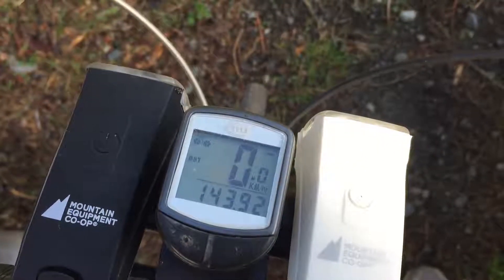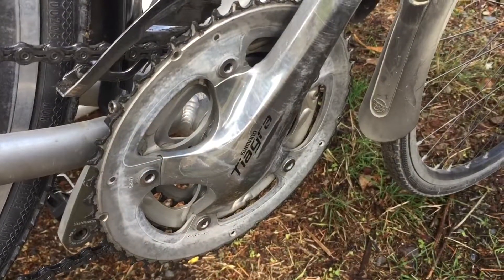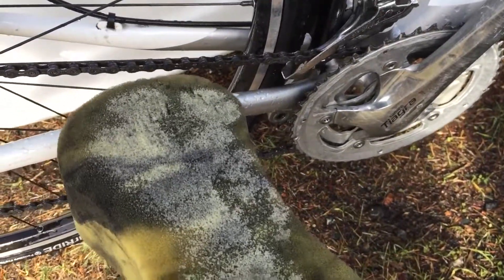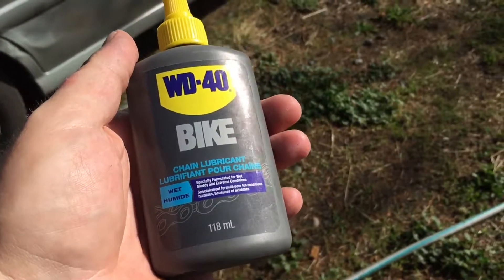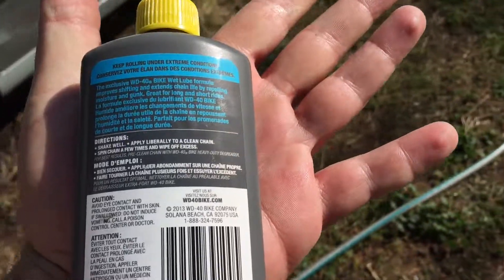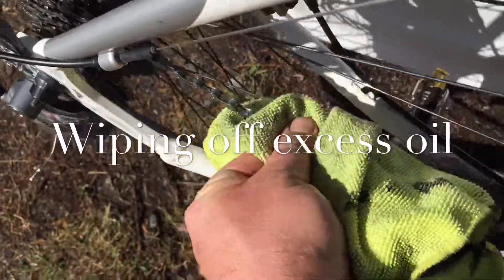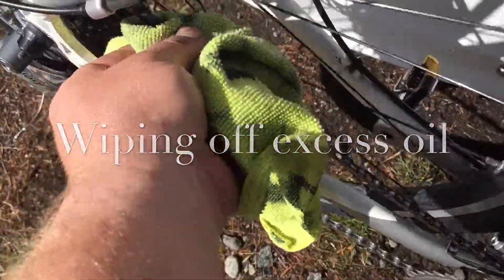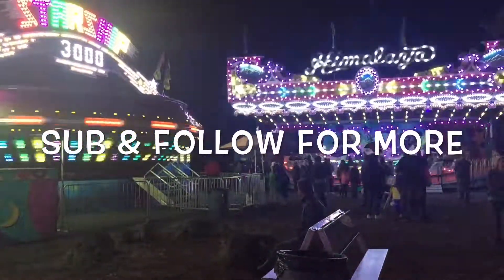EP 3 using WD-40 on my bike chain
Had a great hassle free week with the WD-40 chain lube.